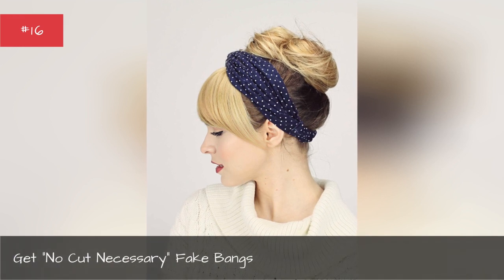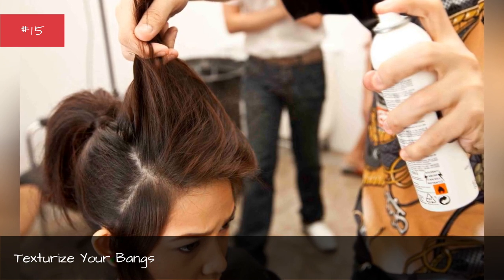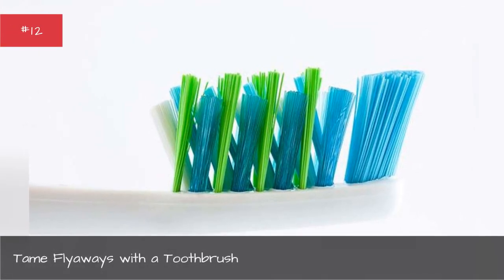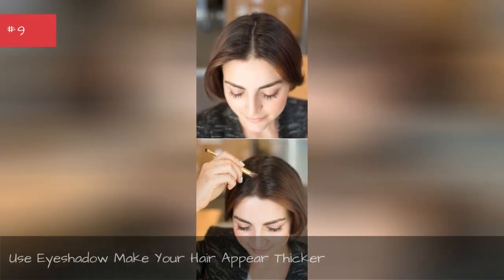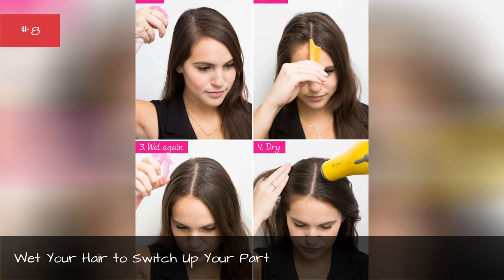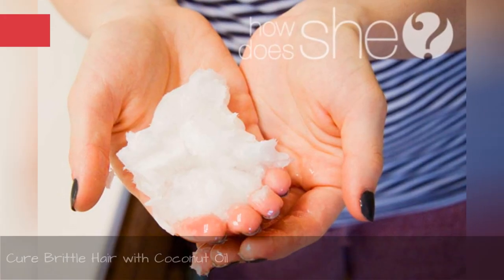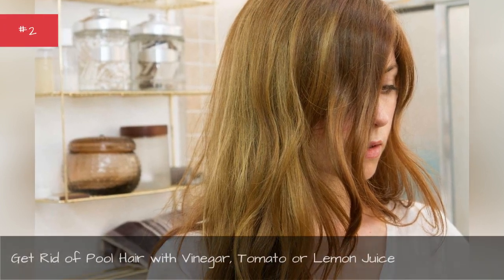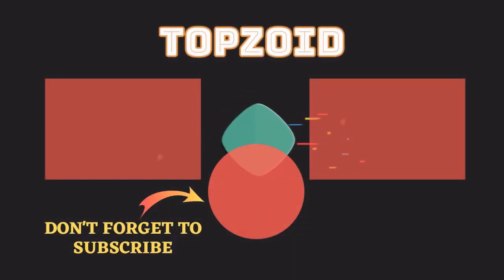Hairstyling Hacks For The Perfect 'Do Every Day ✅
Everyone has them: hair days from hell. No matter what you do, it's frizzy, limp, lifeless, boring, and just will not stay in place. Well those days are numbered because the only thing keeping you from amazing, glamorous hair are a few hair hacks like the ones on this list.Unfortunately we don't live in a world where we can all have professional live-in hairstylists to ease each and every hair woe. Instead, we need to rely on ourselves to get us out of the tangle. And luckily we have the Internet, which is filled with tons of tutorials and tips on how to tame even the frizziest of frizzes. And even luckier for you, you have us to compile all those hair tips from the interwebs into one awesome resource for hair tricks.Our list covers how to get bangs without cutting them, how to get volume when none exists, and how to use a toothbrush in ways you never would have thought. We'll go over why our blow dryers have a "cool" button (hint: it's not just to cool you down during a hot blow-drying session), how to hide your roots, and how to use a bobby pin the right way. Chances are you're doing it wrong, but no worries, we were too!So put down the curling iron and brush (just for a second) and vote up the hairstyling tips that will help you transform you from "hack" to "pro" when it comes to your hair.Photo: Metaweb/CC-BY
0:00 - Intro
0:00:08 - Get \"No Cut Necessary\" Fake Bangs
0:00:16 - Texturize Your Bangs
0:00:38 - Camouflage Your Roots with a Different Part
0:00:46 - Know Your Hair Porosity
0:00:53 - Tame Flyaways with a Toothbrush
0:01:01 - Use a T-Shirt to Dry Your Hair
0:01:13 - Prop Up Your Blowdryer
0:01:24 - Use Eyeshadow Make Your Hair Appear Thicker
0:01:36 - Wet Your Hair to Switch Up Your Part
0:01:58 - Fight Frizz Overnight with Argan Oil
0:02:06 - The Right Way to Place a Bobby Pin
0:02:14 - Cure Brittle Hair with Coconut Oil
0:02:22 - \"Pancake\" Your Braid to Make It Fuller
0:02:30 - Use a Dryer Sheet to Get Rid of Static
0:02:38 - Get Rid of Pool Hair with Vinegar, Tomato or Lemon Juice
0:02:47 - Spray Bobby Pins with Hairspray